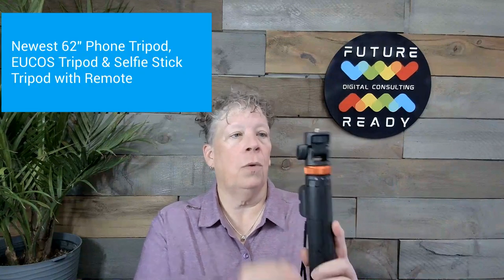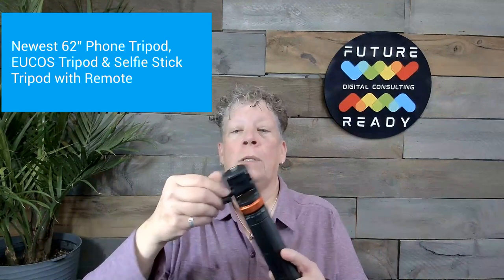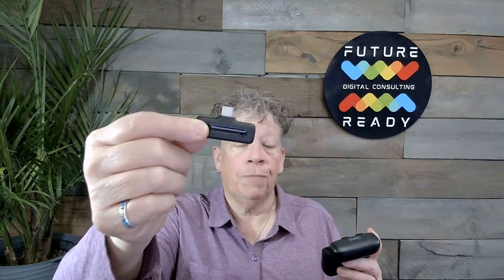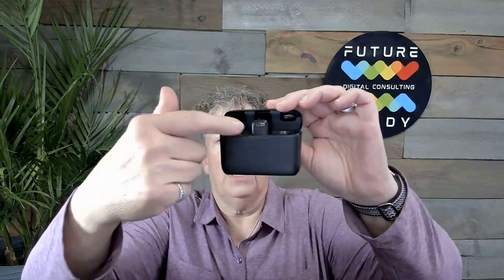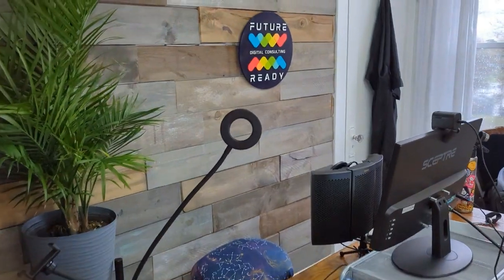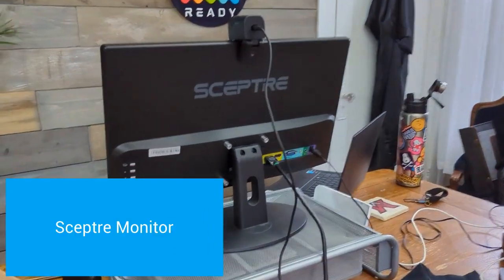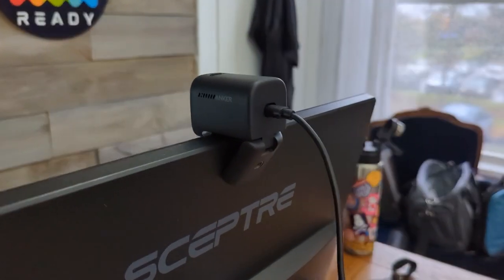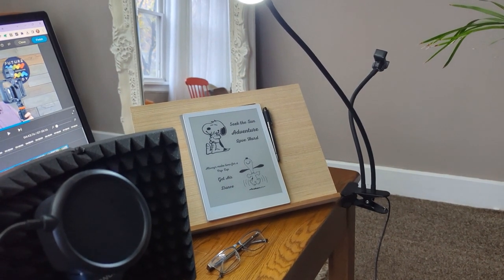Black Friday Gift Ideas and Studio Tour 2023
🎁 Don't miss out on these Black Friday gift ideas for the small business owner or content creator in your life. OR just grab some of these for yourself. We have saved you time and money by trying these out for ourselves. I will also take you on a tour of my content creator go bag and studio on a budget. No need to break the bank to make good content. With you phone and a few additions, get started today. Don't wait! You can do this!

This video shot with the following equipment:

Relano LED Video Light
Anker PowerConf C200 2K Webcam
Tripod Mount Holder
TONOR USB Microphone, Computer Cardioid Condenser PC Gaming Mic with Tripod Stand & Pop Filter
TONOR Microphone Isolation Shield

🚀 Run your business using HighLevel, THE best CRM, funnel builder, website hosting, agency software there is.

Remember, with Future Ready Consulting and HighLevel by your side, the sky's the limit! 🚀🌐 Let's make your business future-ready!